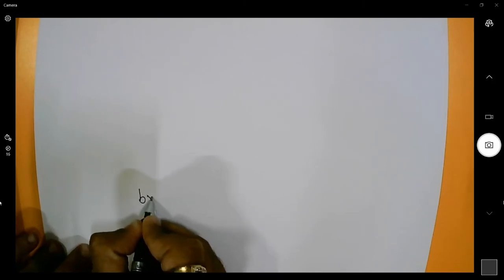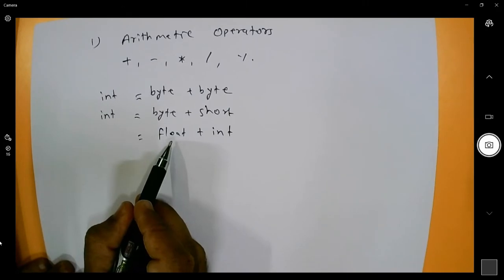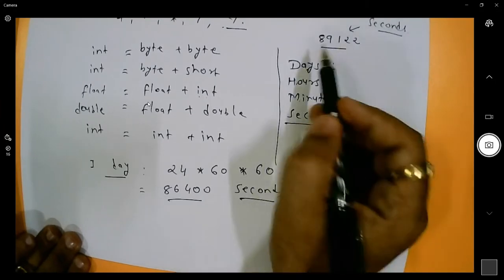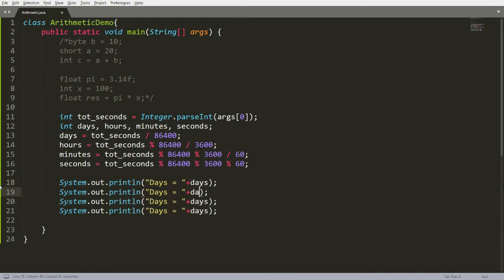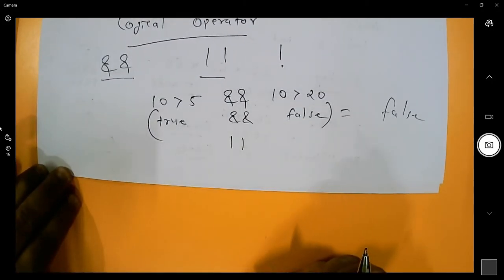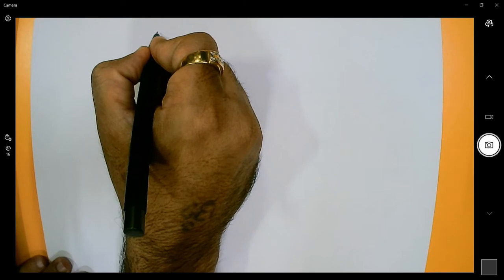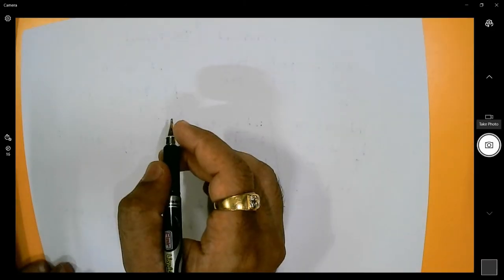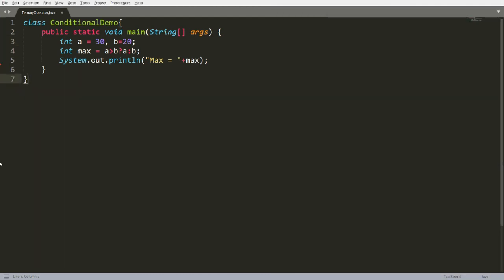Java - Understanding super types and sub type and Operators with - Practical Demonstrations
This video demonstrates the concept of sub and super type with operators.
Following operators explained in this video with practical demonstrations
Arithmetic Operators
Relational Operators
Logical Operators
Increment/Decrement Operators
Assignment Operators
Ternary | Conditional | ? : Operator